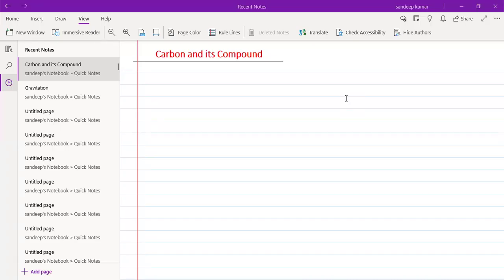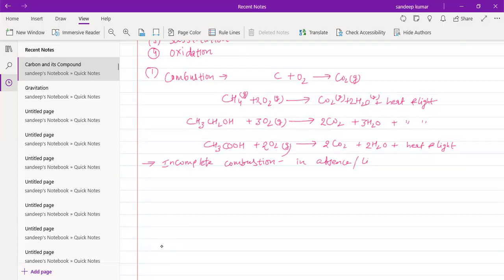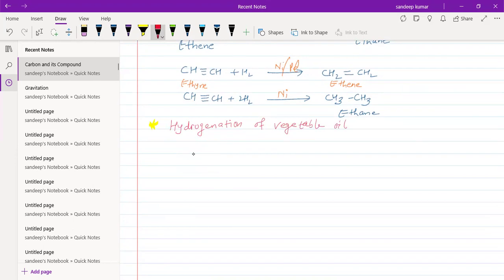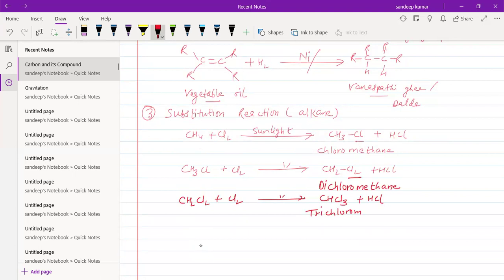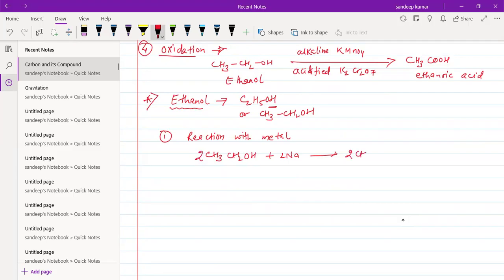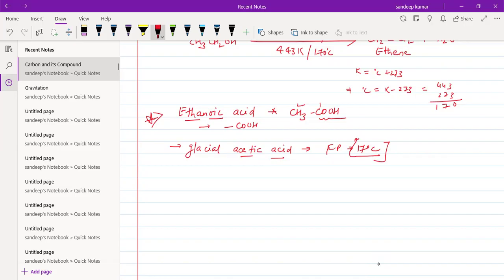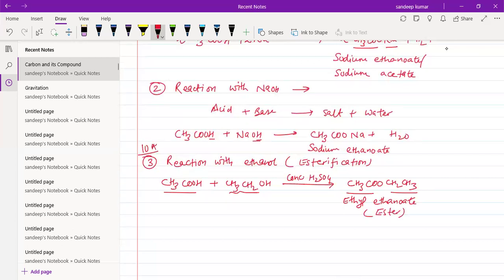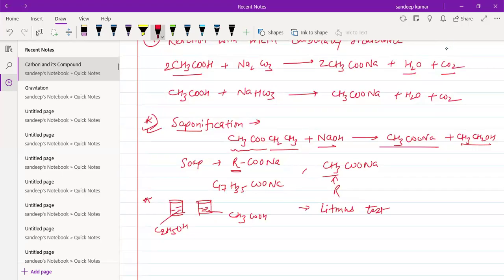carbonanditscompoundsclass10 ncert chapter4 board exam2025